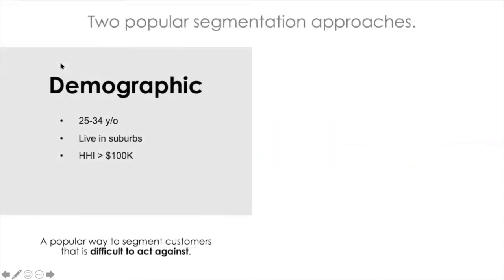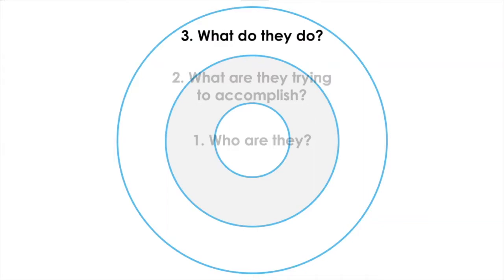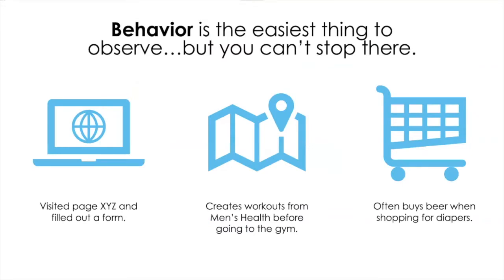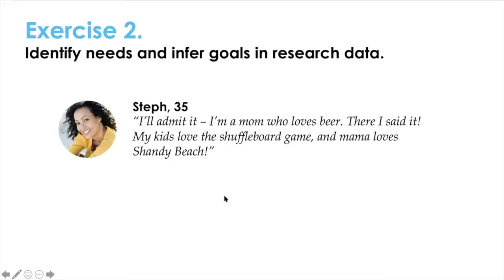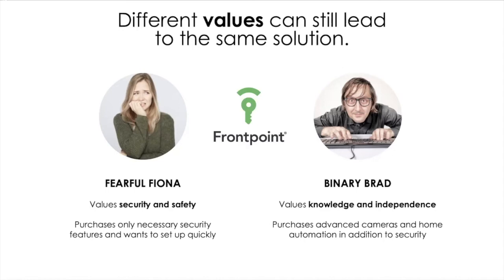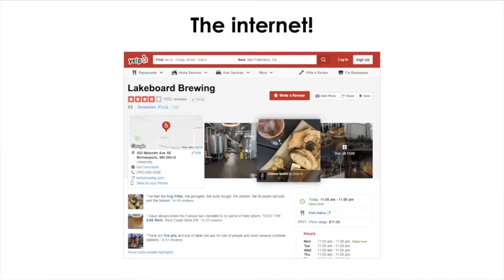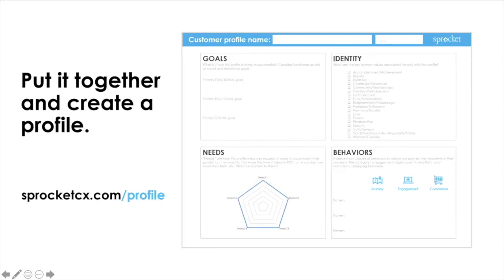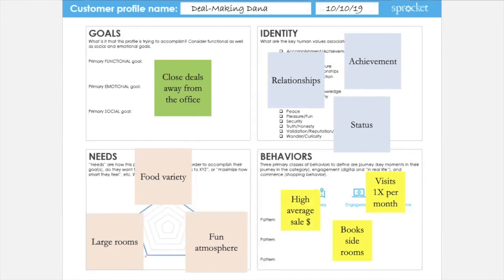WEBINAR Replay - Create Customer Profiles That Don't Suck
Learn to create customer profiles that grow your business.

Tired of messages that don't convert, products/services that don't sell like they should, or experiences that don't keep your customers coming back? This webinar is for you.

+ We’ll show you our proven methodology for creating customer profiles…including the parts that almost everyone misses.
+ We’ll show you scrappy ways to collect data on your customers, even if you don’t have the money to hire an expensive research firm.
+ We’ll give you some FREE TOOLS to put all the pieces together into a customer profile and begin to use that profile to test your way into new innovation within your company.